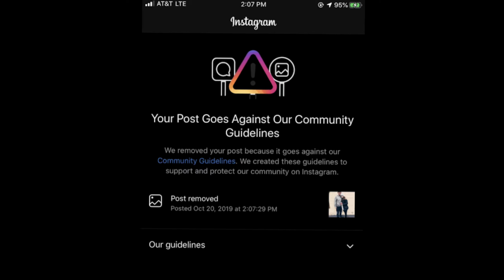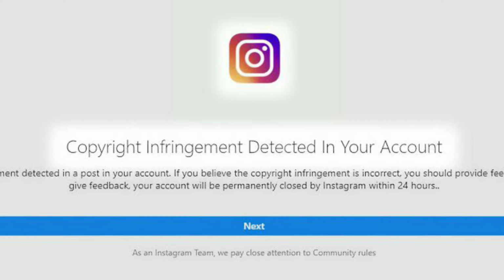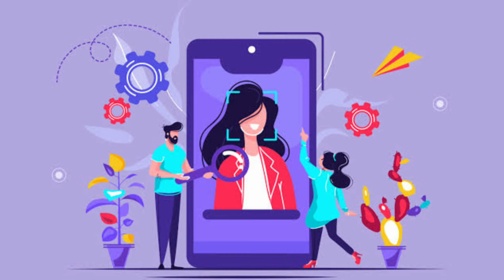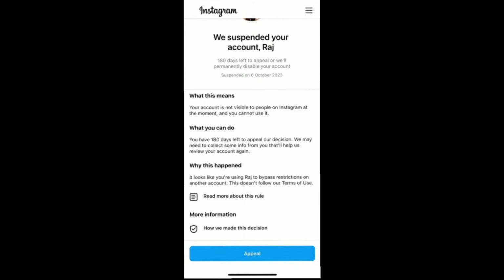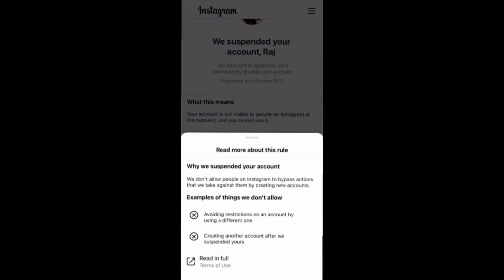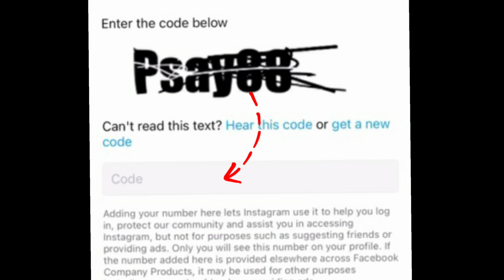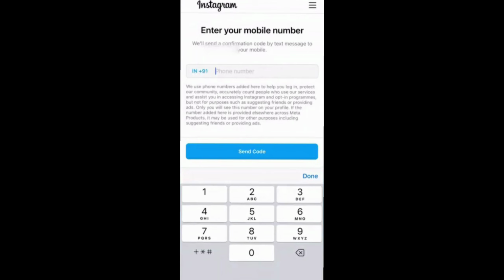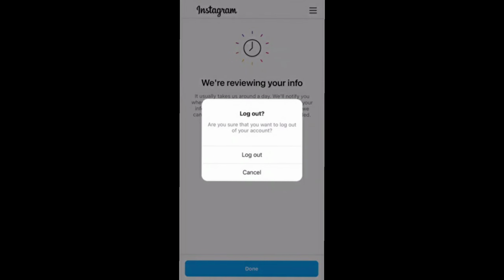How To FIX Suspended Instagram Account (2024)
Instagram may suspend your account for several reasons, including:

1. Violating Community Guidelines: Posting content that goes against Instagram's community guidelines, such as hate speech, harassment, or nudity.
2. Spamming: Engaging in spammy behavior, such as mass following/unfollowing, excessive liking, or posting repetitive comments.
3. Fake Accounts: Creating or using fake accounts to deceive or mislead others.
5. Security Concerns: Suspicious account activity, such as hacking attempts or unauthorized access.

Inconclusive
When Instagram suspends your Instagram account, don’t panic! It happens to the best of us, and you may not have even done anything wrong. Just follow the fixes we recommended above, and you should be able to get back to your regular Instagram activity before long.